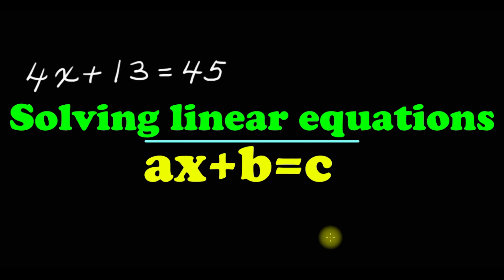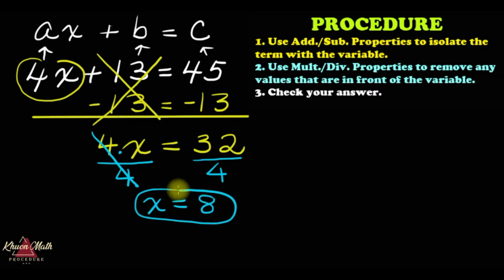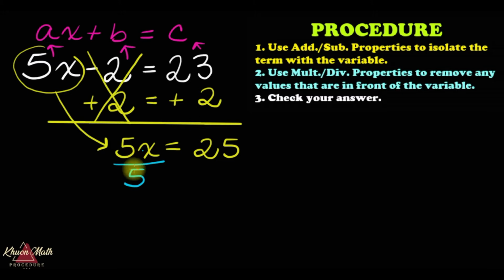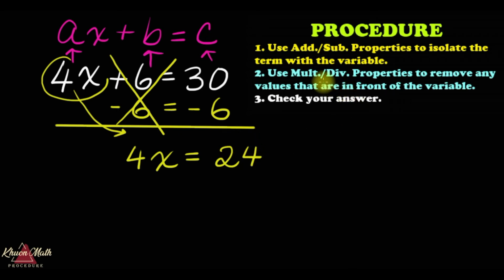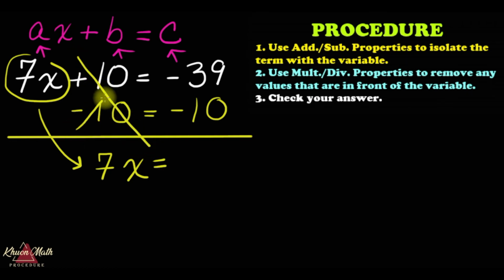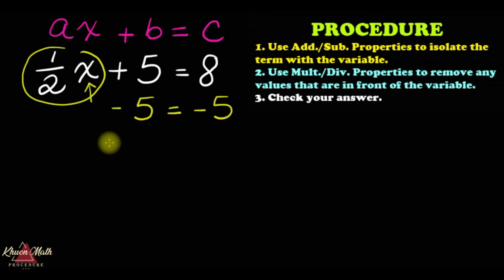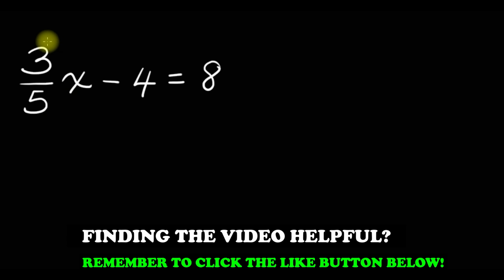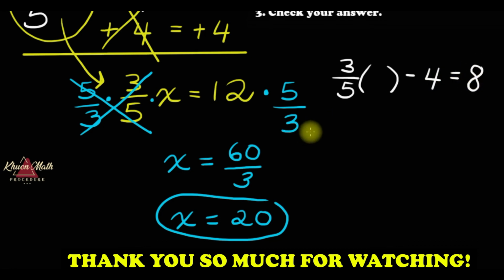How To SOLVE LINEAR EQUATIONS In The Form ax+b=c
This math video tutorial shows you how to solve linear equations in the form of ax+b=c. The video provided contains easy-to-follow procedure to solve linear equations. The video contains six examples of practice problems for you to work on solving linear equations in the form of ax+b=c.